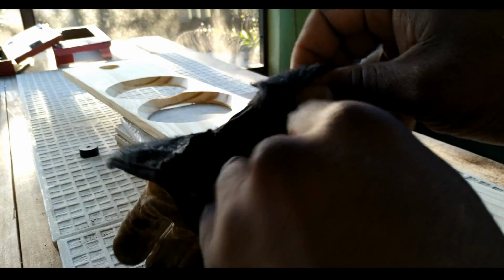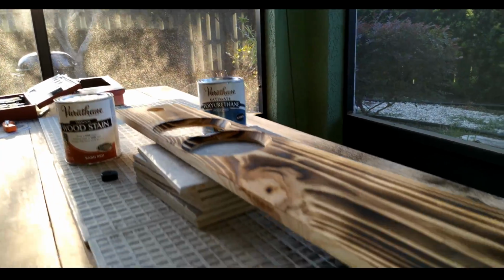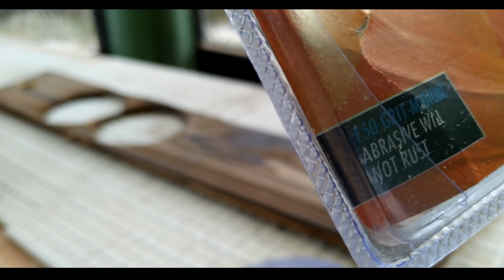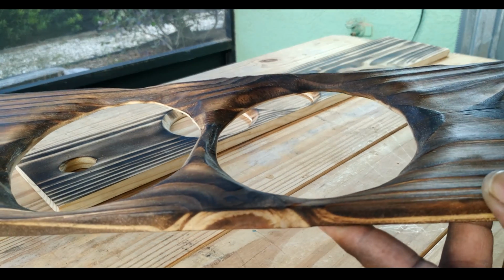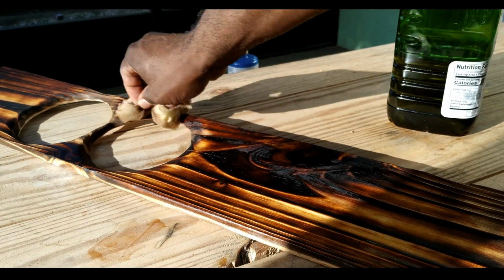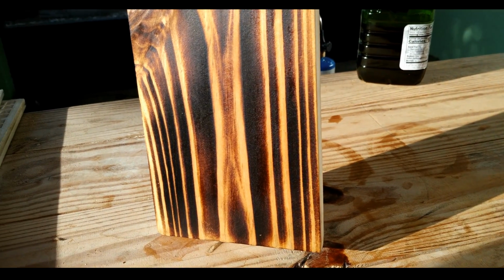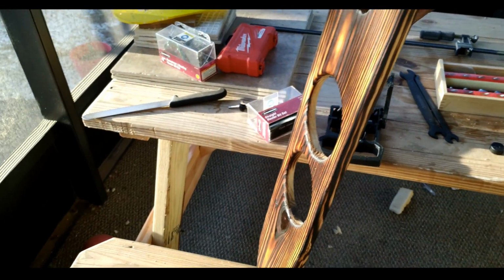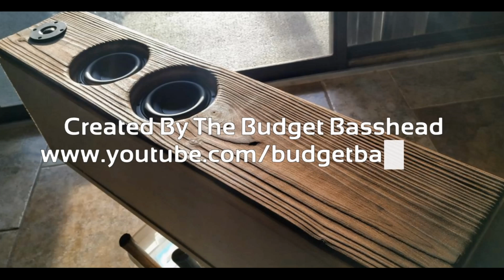Shou Sugi Ban Speaker Box - What is Yakisugi?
Shou Sugi Ban is a Westernized version of an ancient Japanese wood preservation technique called Yakisugi. This technique is used to weatherproof wood by burning it and applying oil finishes to it.
I find it very interesting and have been experimenting with a few methods, using it as a finish to some of my projects.
I have lots of photos and videos of my trials with this and decided to give you guys a teaser into this new found technique for me. Hope you guys enjoy.

To get a better understanding of what Shou Sugi Ban is, I guess you would have to first dismiss some misconceptions, by clarifying what it is not.
It is not a ‘type’ of wood that is grown and harvested, and it is also not a type of finishing product purchased from the store. It is more so a technique ‘used’ in finishing a specific type of wood.
Shou Sugi Ban is, for the lack of better words, a Westernized version of an ancient Japanese wood preservation technique called Yakisugi.